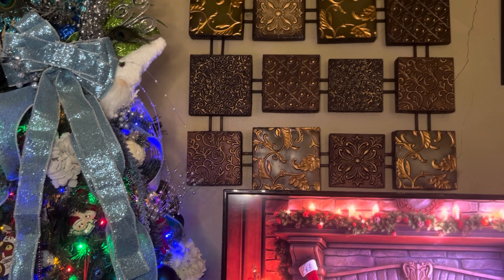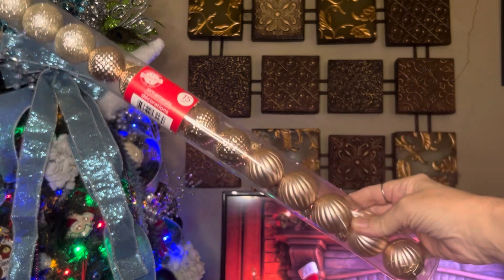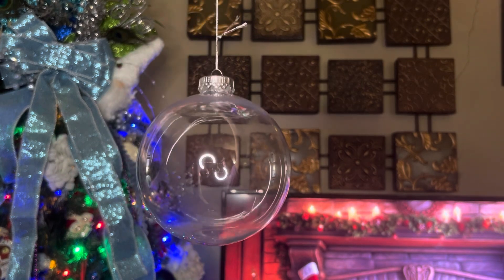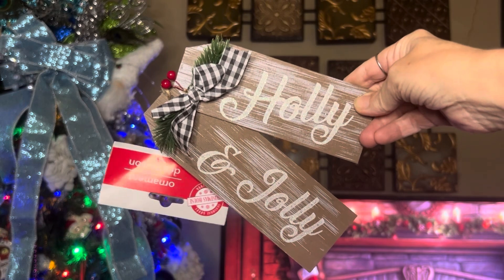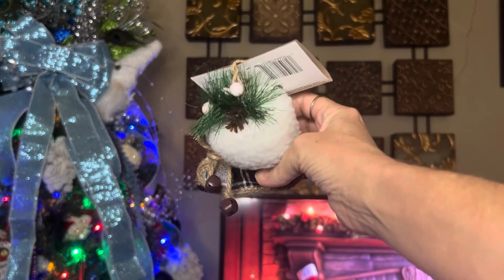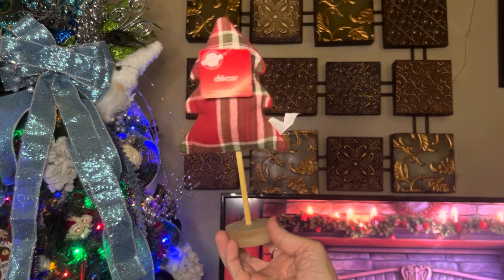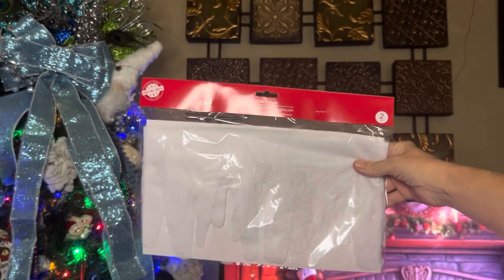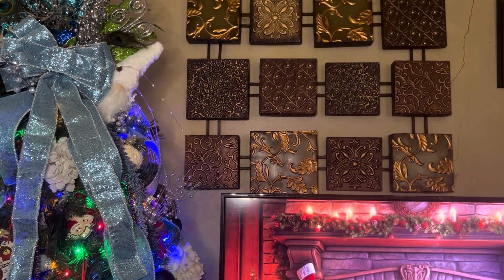Dollar tree haul - after Christmas sale !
Dollar tree after Christmas sale haul - Newport, Ky.